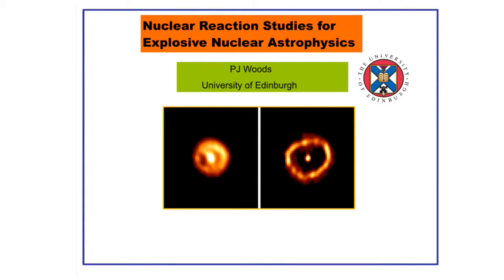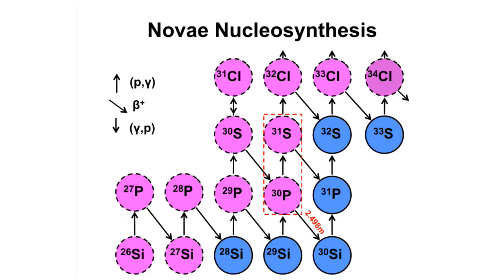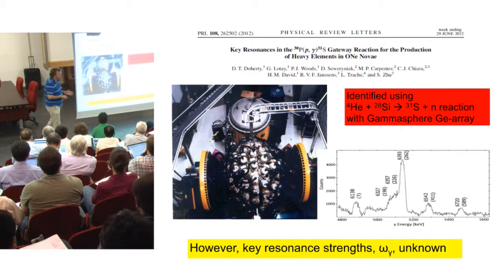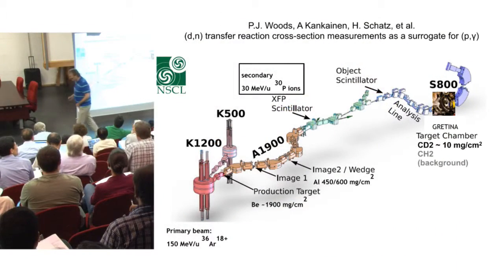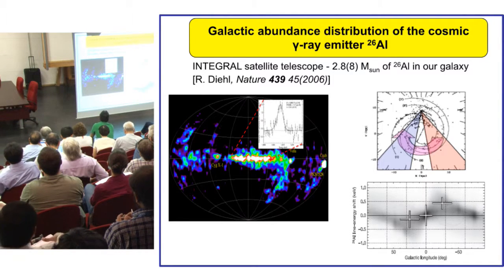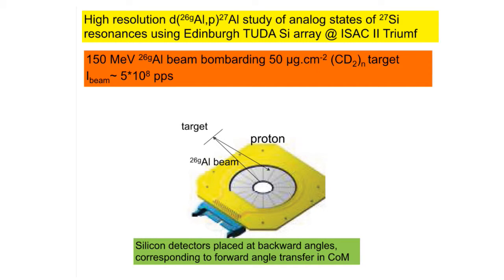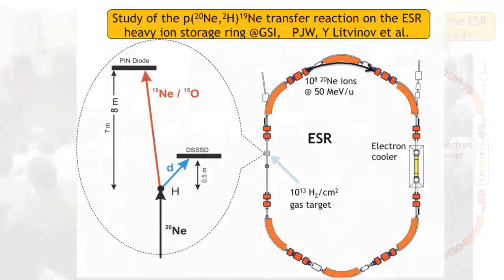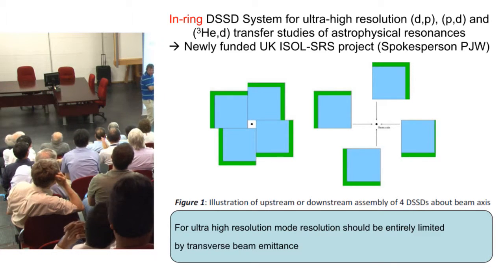NN 2015 - Nuclear Reaction studies for Explosive Nuclear Astrophysics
WOODS, Philip (Edinburgh University, UK)